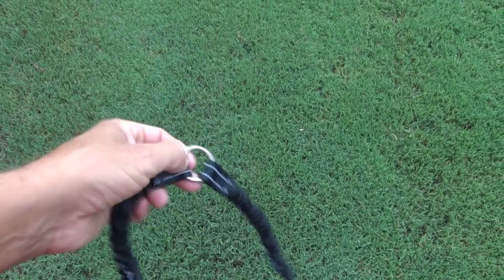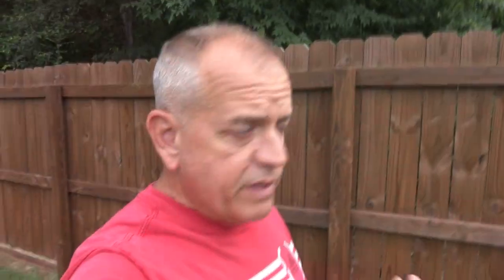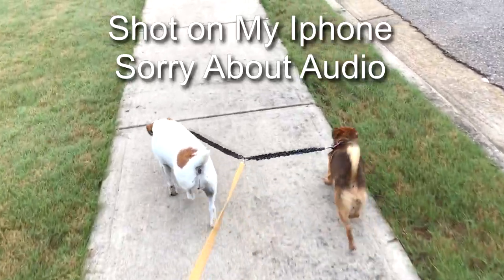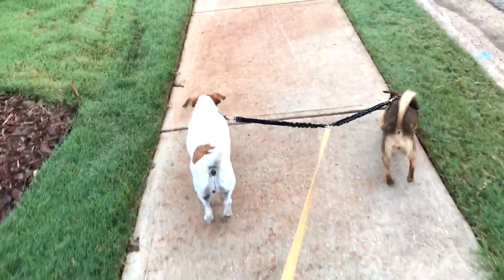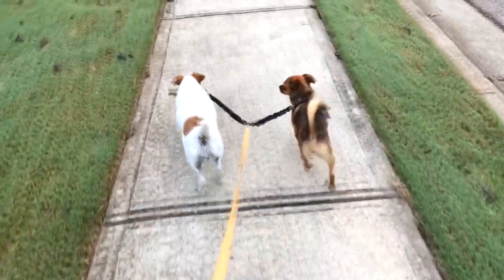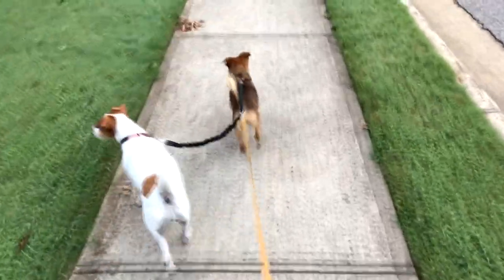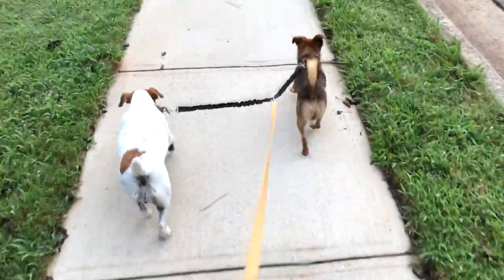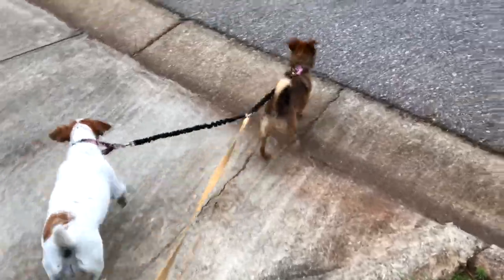Two Dogs One leash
Two Dogs One leash  Quick review and a walk with my new tandem dog leash.